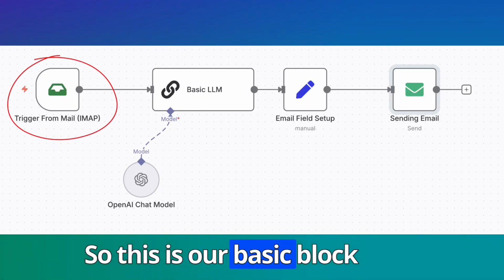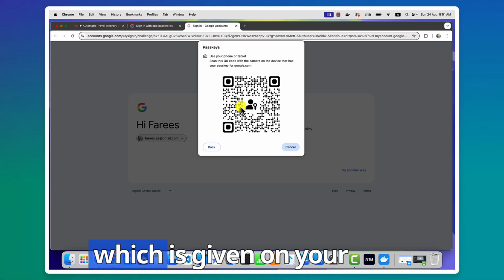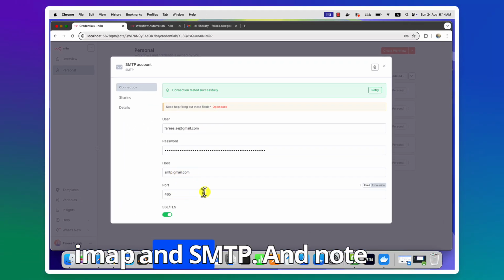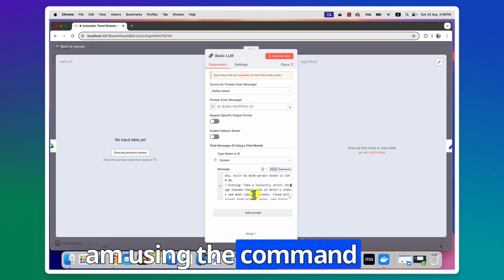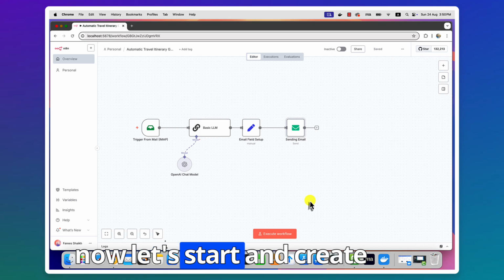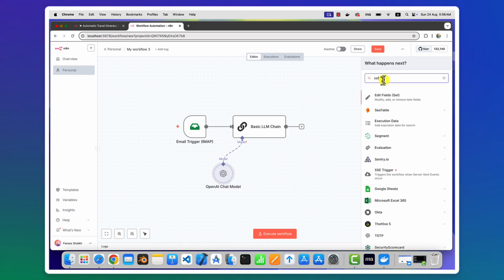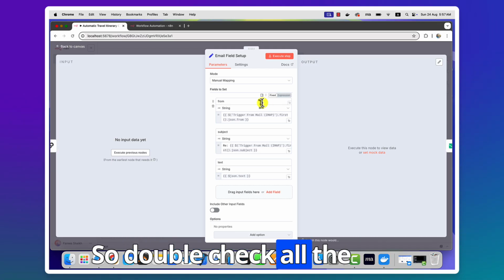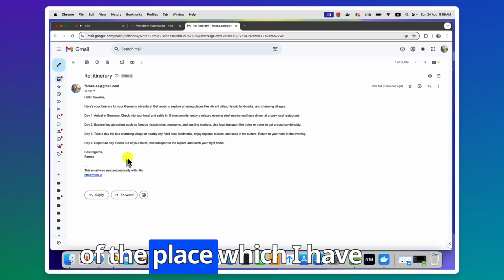Connect Gmail to n8n: No Coding Required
🚀 Learn how to automate Gmail with n8n!
In this step-by-step tutorial, I’ll walk you through setting up Gmail automation using n8n, a powerful open-source workflow automation tool. Whether you want to send emails automatically, filter incoming messages, or connect Gmail with other apps—this video will help you streamline your workflow and save hours of manual work.

✅ What you’ll learn:

How to connect Gmail with n8n

Setting up triggers for incoming emails

Creating automated workflows (no coding required)

Practical examples for productivity & business use

🔗 Tools used: n8n + Gmail
📌 Perfect for beginners and anyone looking to automate repetitive email tasks.